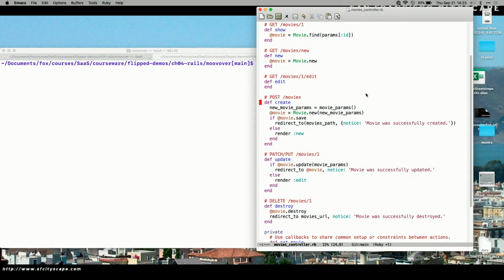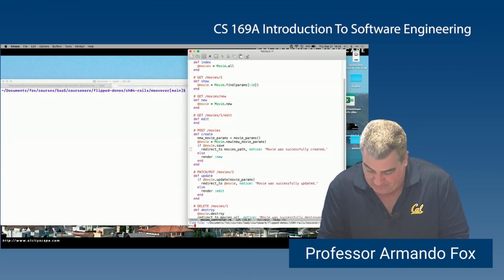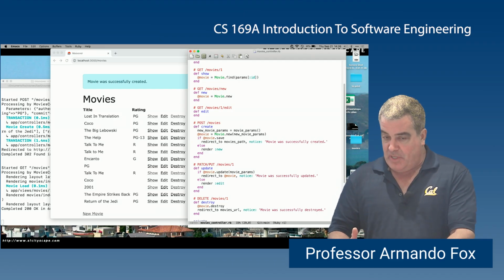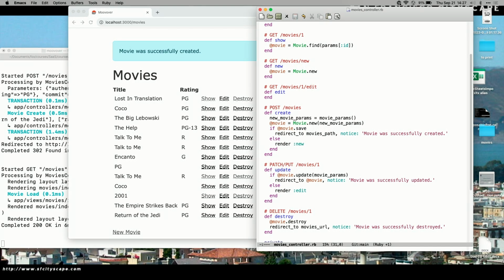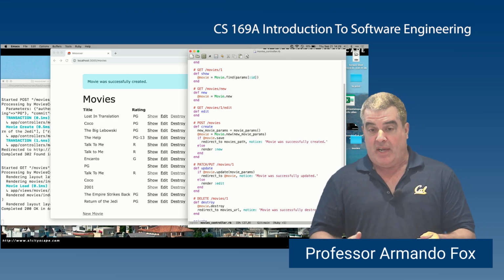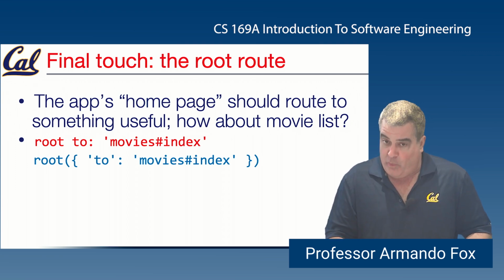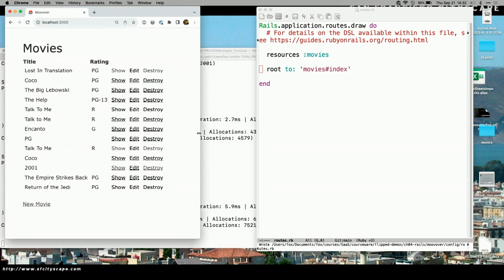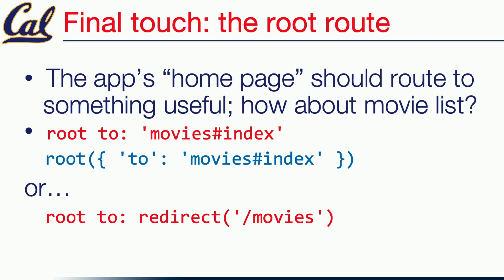4.4: Part 3 - Redirect or Render?